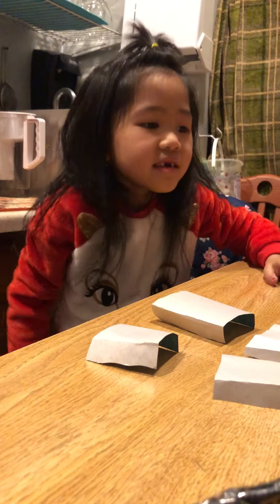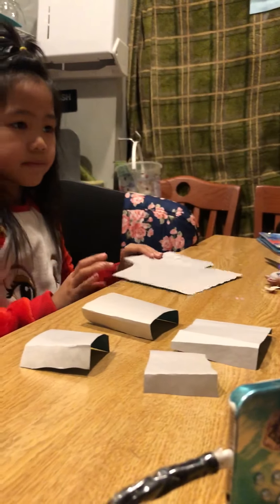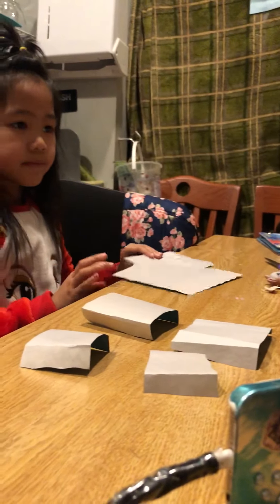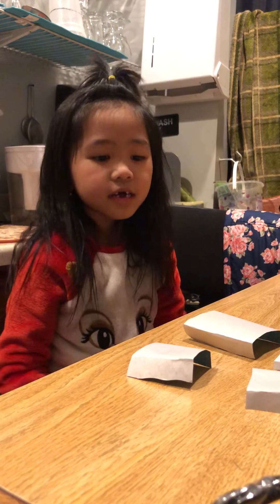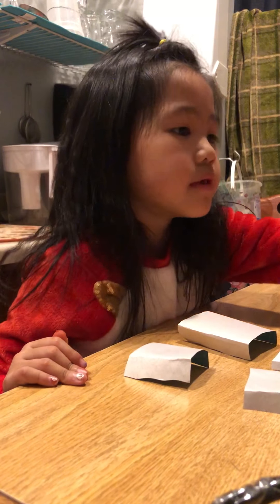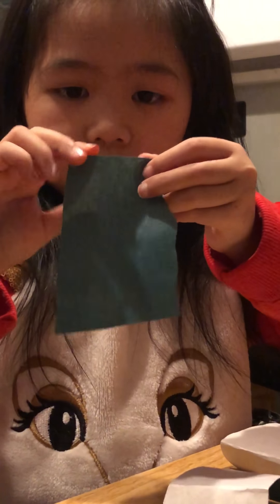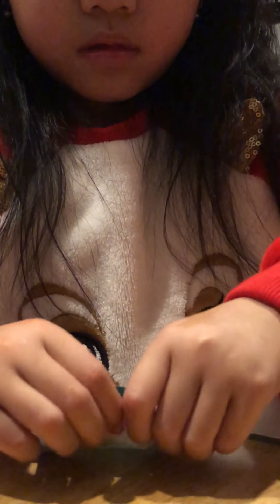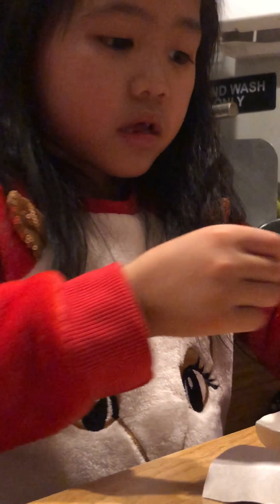December 8, 2017